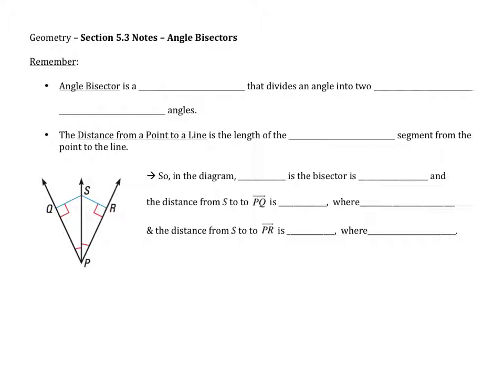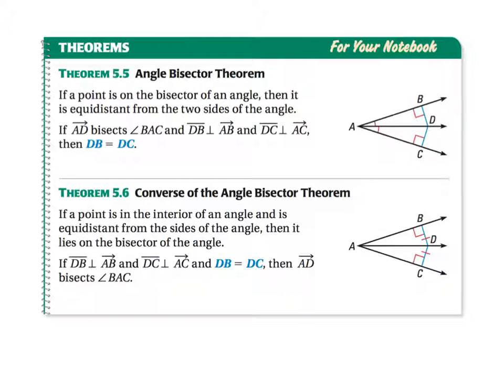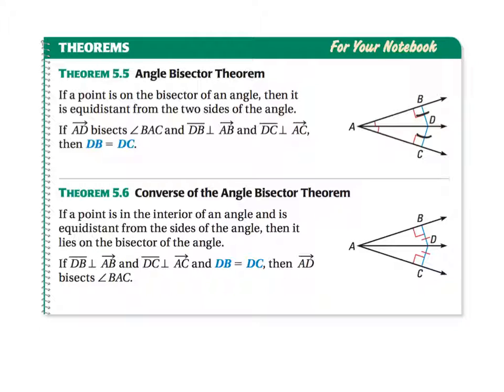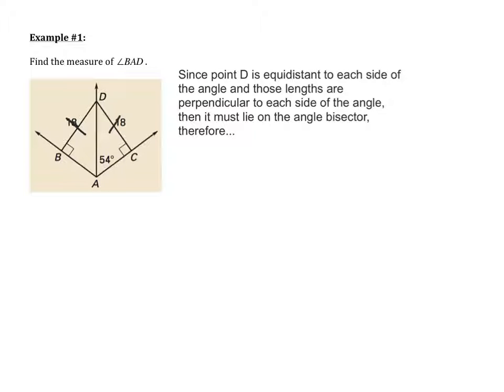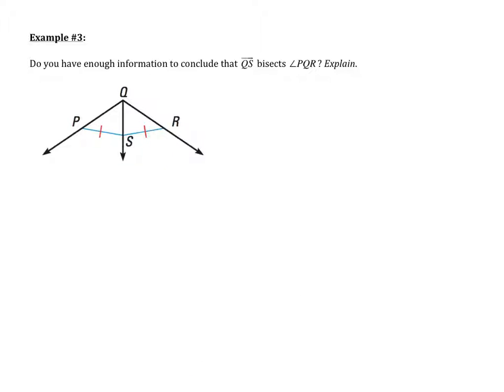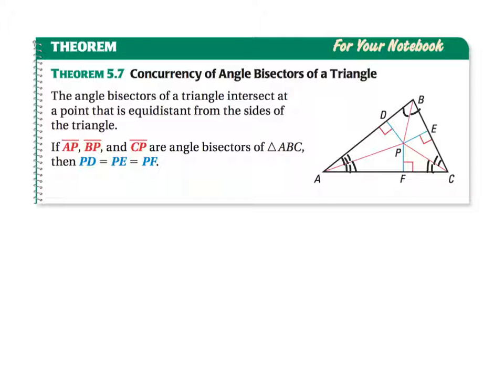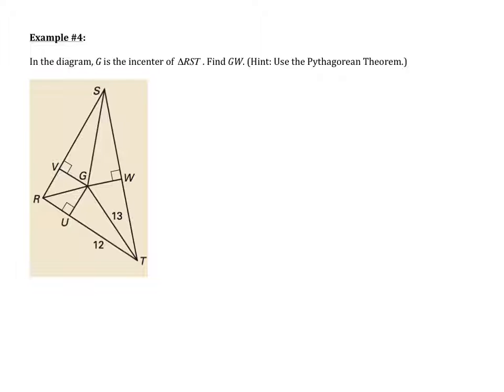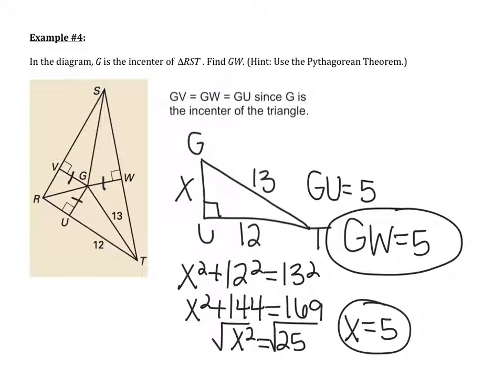Geom - Section 5.3 Video